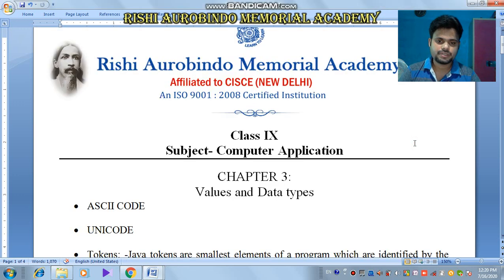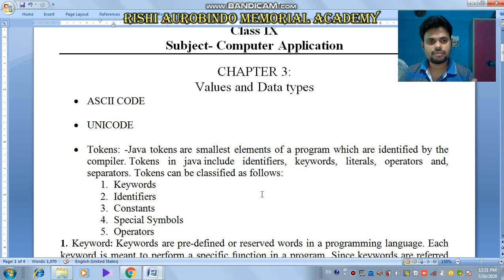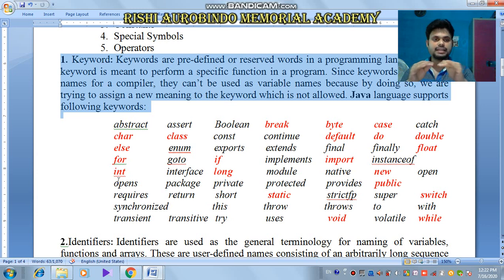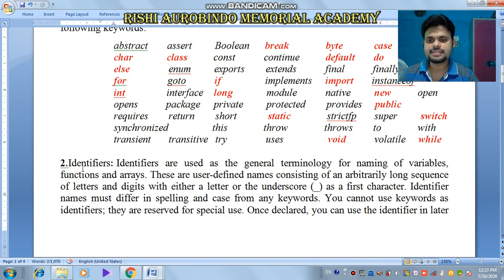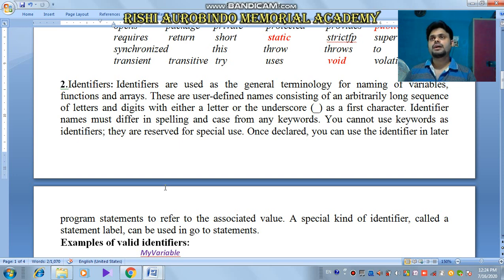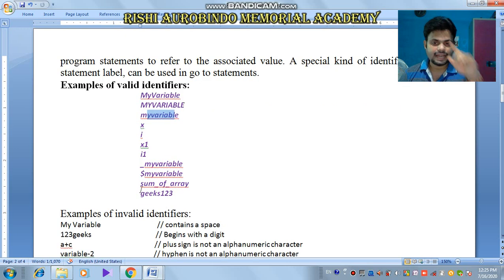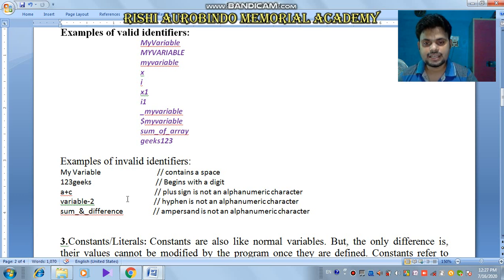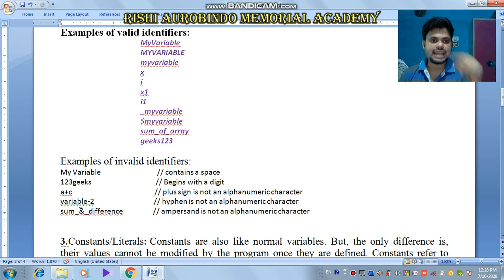18 September 2020(11)